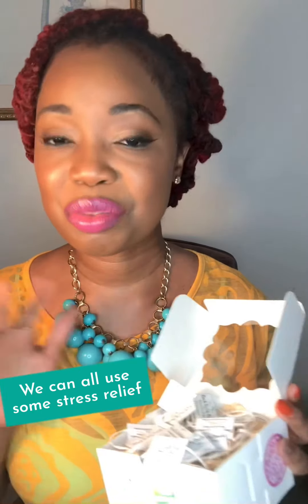It’s Tea Time! We’re unboxing with Back to Da Bush Teas!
Bush teas are an integral part of Bahamian culture and we’re unboxing with Back to Da Bush Teas in today’s video! Have you tried bush teas? Let me know below.